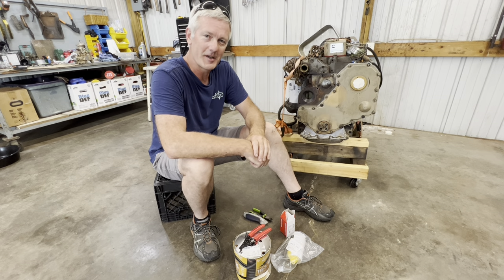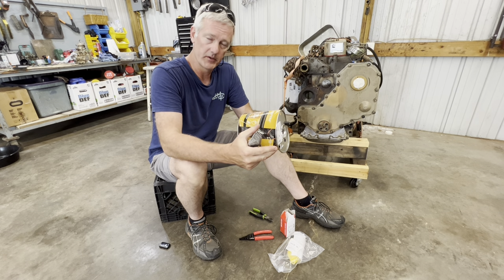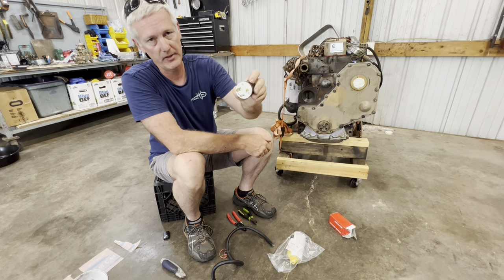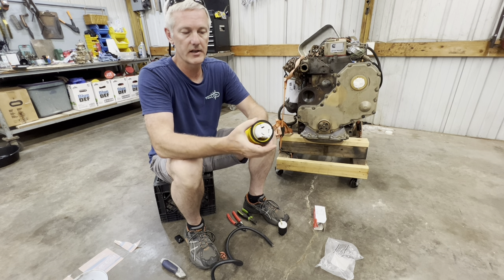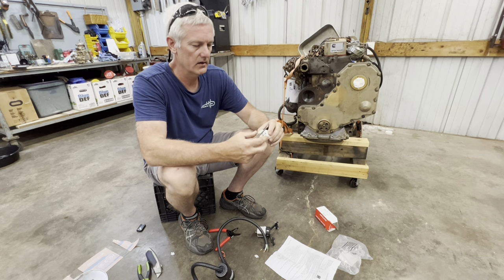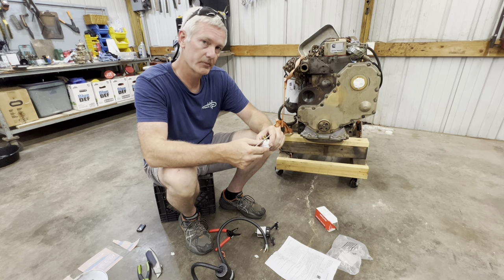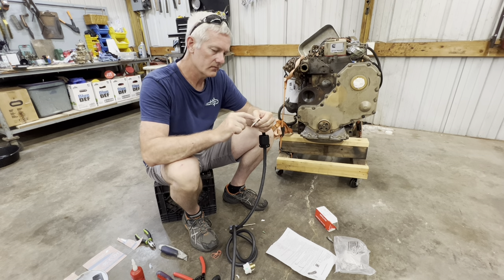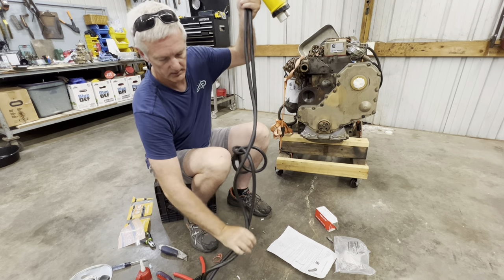Predator 3500 Generator Replaces My Westerbeke 8.5KW Marine Generator!!!!! Let’s Do It!!!!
In this video, I’m bringing you along to show you how I hook up a predator 3500 KW generator to my 1987 Marinette 32 sedan flybridge I take you through the process of where I locate the generator and also how I make the power cord that runs from the generator down to the shore, power hook up on the side of my boat I explain a step-by-step procedure of how I make the cord and what my plans are for using the generator to power up my boat. I also explain that the size of this generator cannot run everything on my boat at one time but I am well aware of that my main goal is to provide enough power to run my accessories, some one at a time for the absolute fuel efficient generator possible. And by having a very fuel efficient generator on my boat, I can then cruise longer because of that fuel efficiency, and save a whole lotta money in the long run.

Dielectric grease

Boat shore power plug

Generator 30 amp twist lock